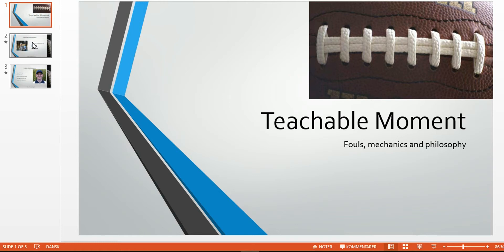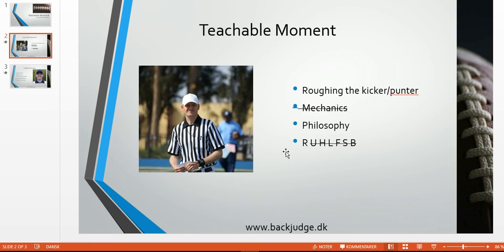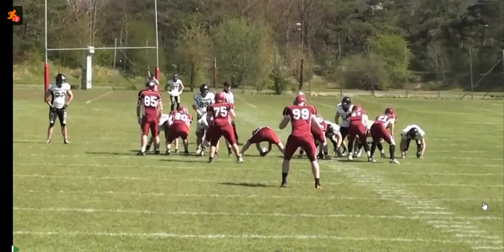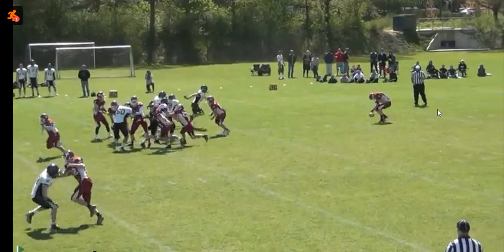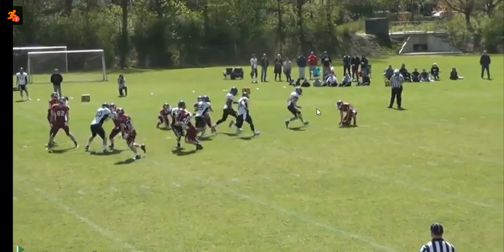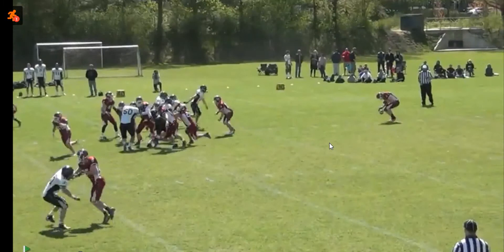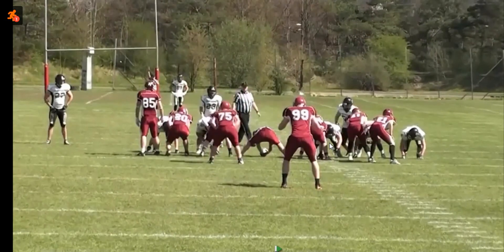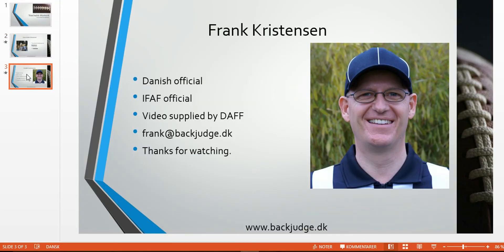Roughing the kicker Teachable moment 03816